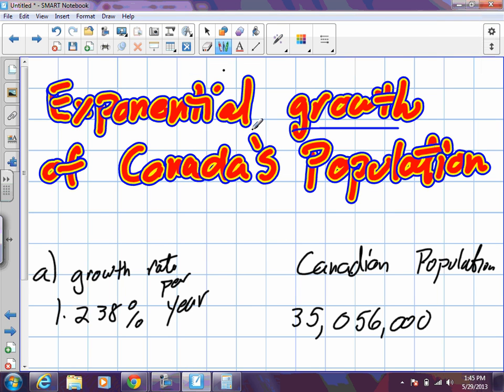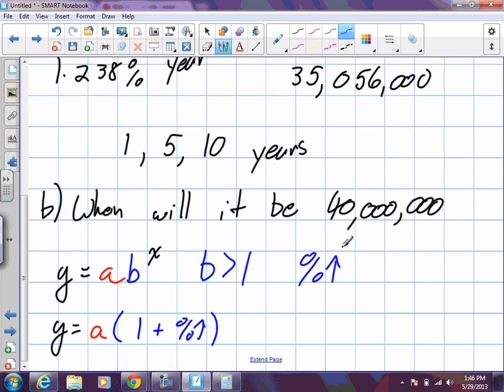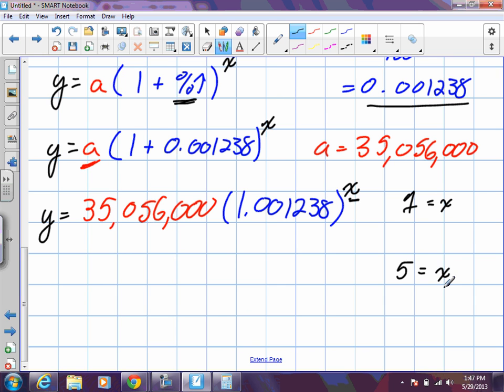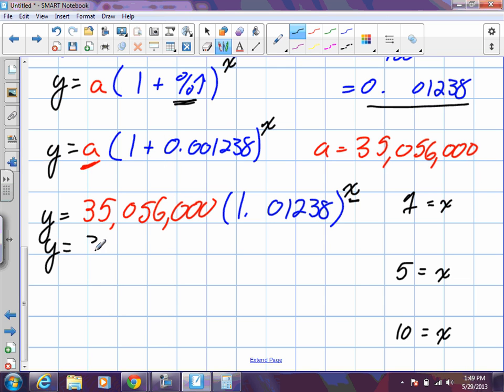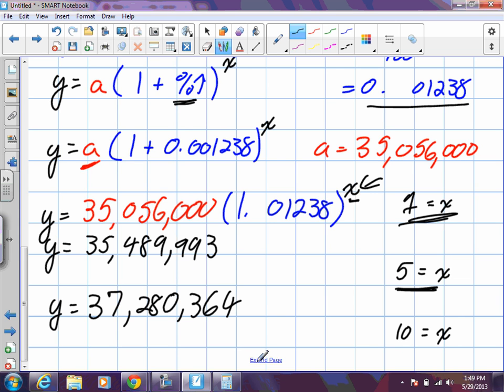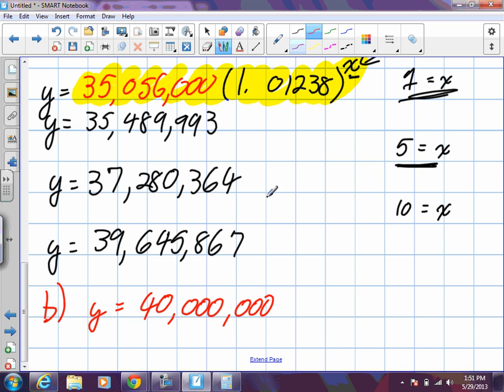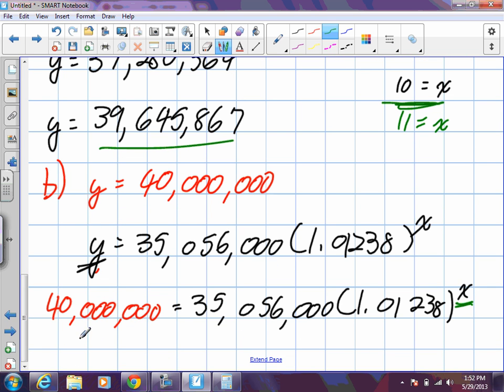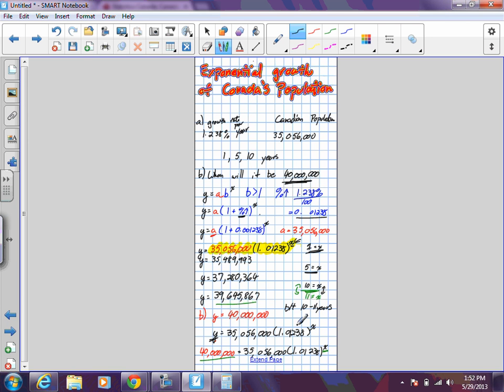Calculating Canada's Population using Exponential Growth Grade 11 mixed Lesson 76 3 29 13)